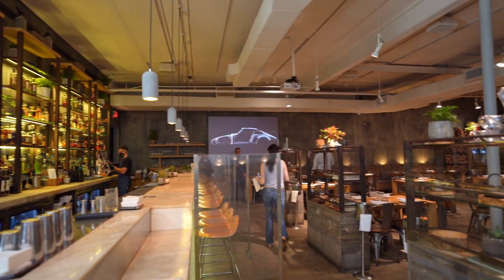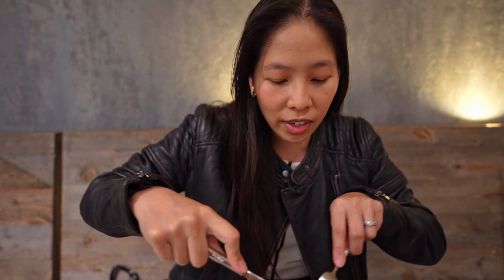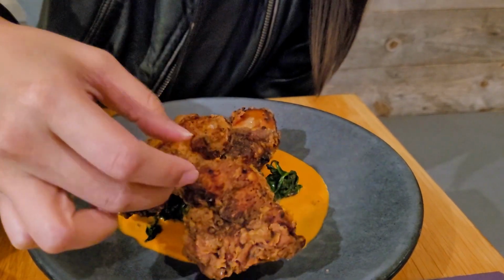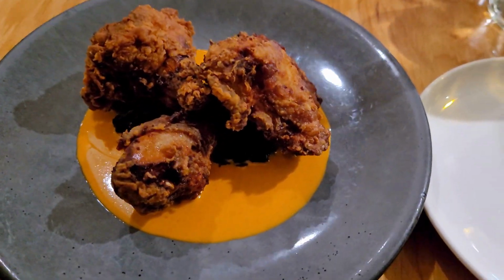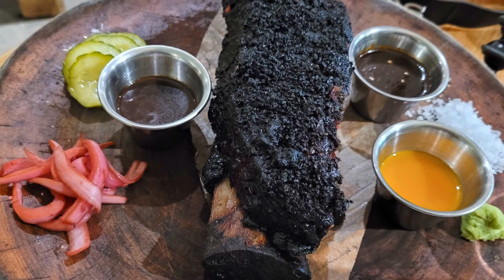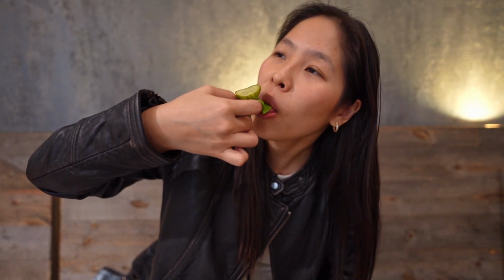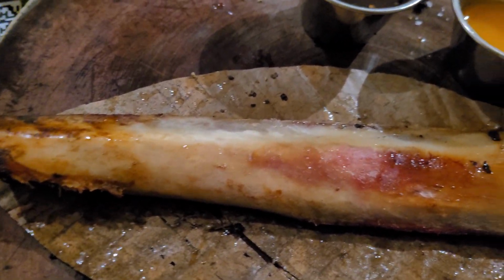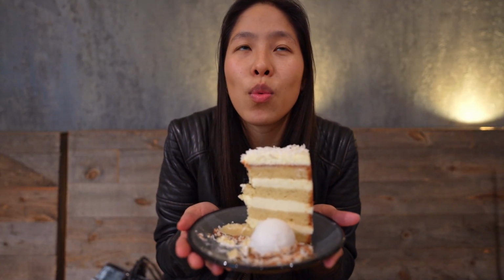KYU - Best Asian Fusion in Miami, Florida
Kyu is a wood-fired Asian inspired restaurant. The restaurant has some of the best, if not THE BEST, Asian fusion foods I have ever had, with a commitment to green practices – a wonderful bonus.  Located in the Wynwood neighborhood of Miami, Florida, this restaurant continues to serve up foods which keeps my family and friends coming back for more. Roasted cauliflower, Korean fried chicken, beef short ribs, and coconut cake are just a few of my favorites.

Camera: Sony A7IV and Samsung S20 FE